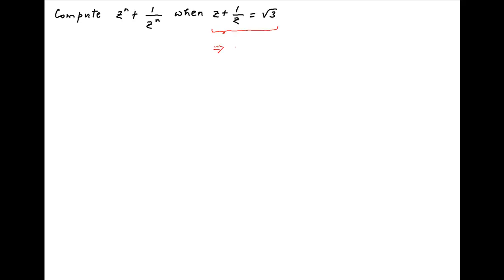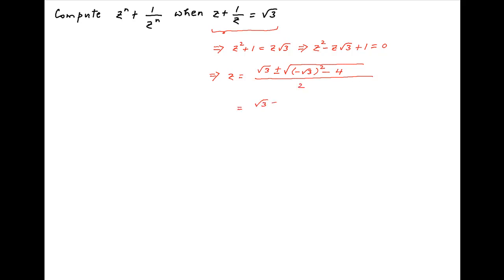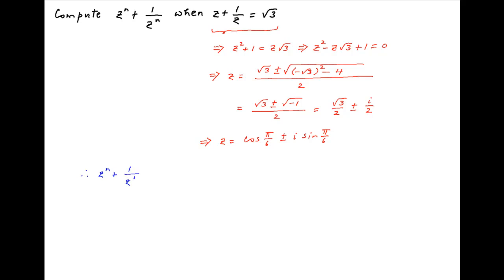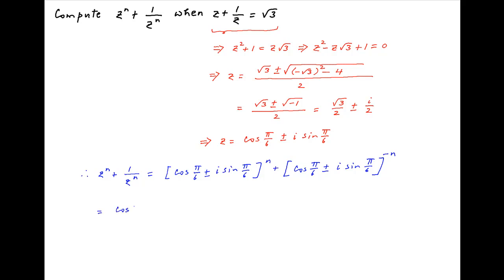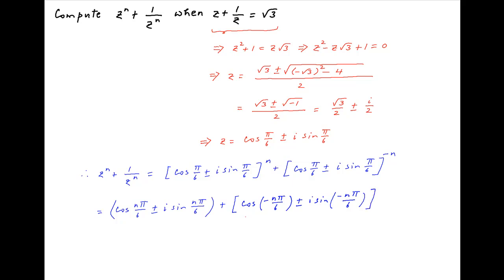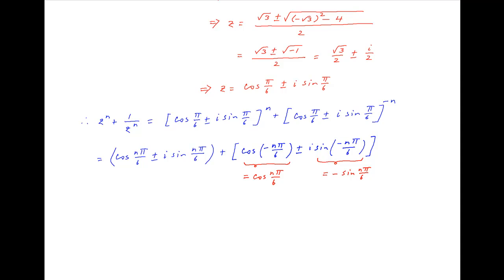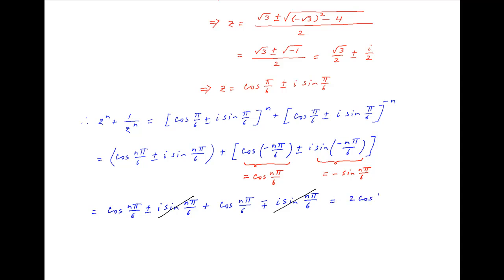Compute z^n + 1/z^n when z+1/z = sqrt(3).